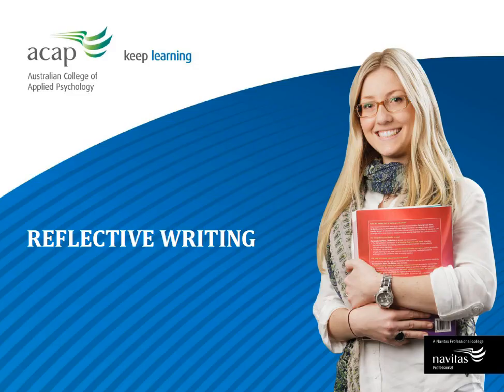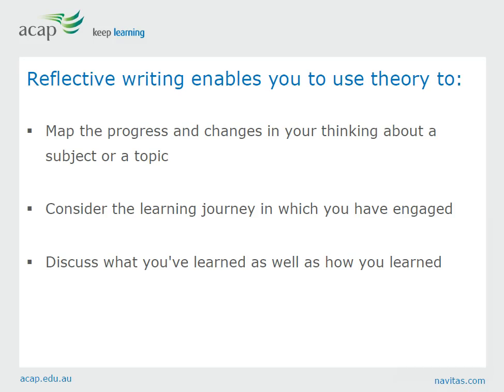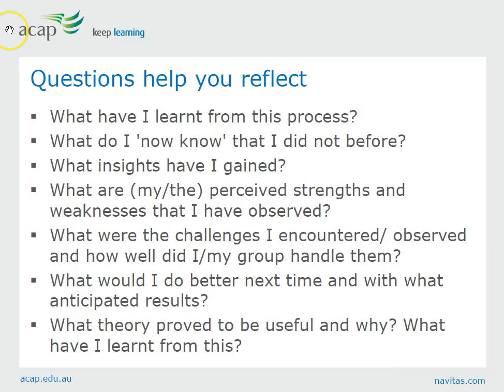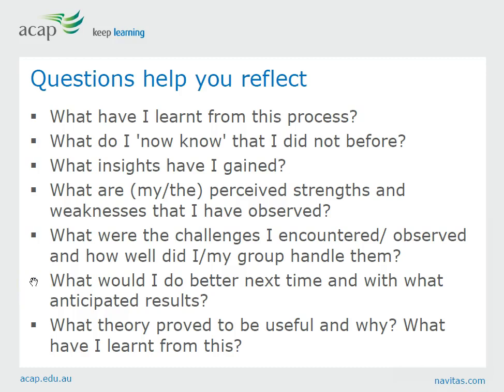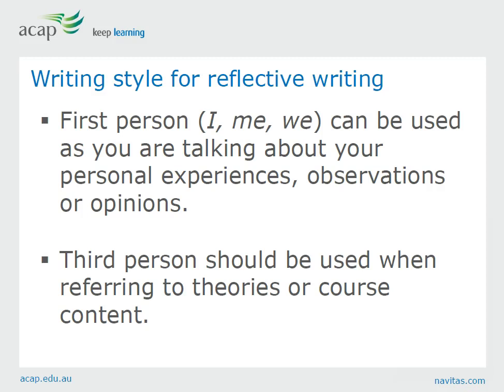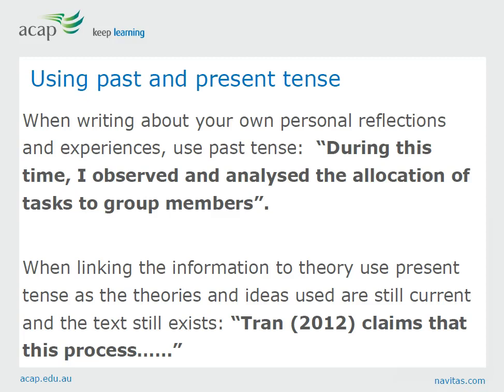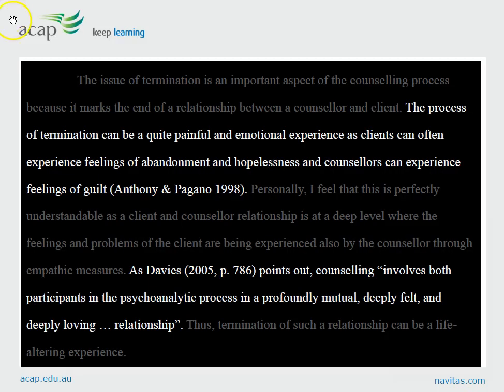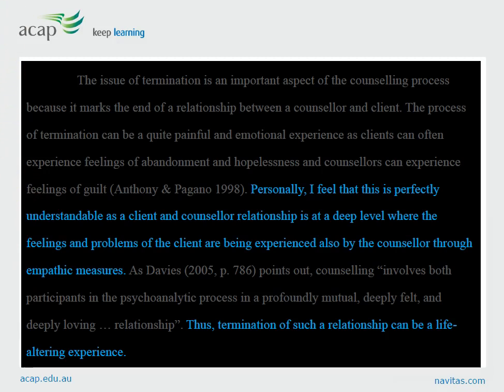Reflective writing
Learn about why reflective writing is a valuable learning tool and how to organise your reflections alongside theory in your assignments.